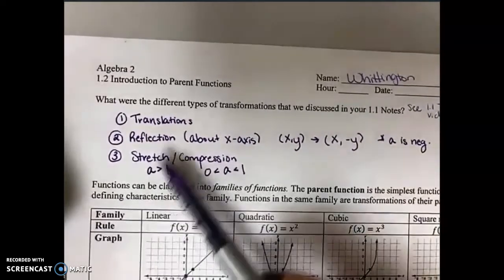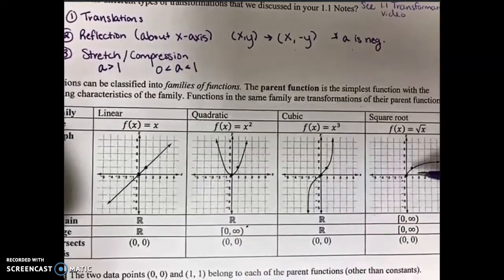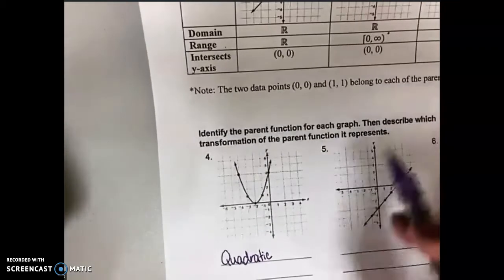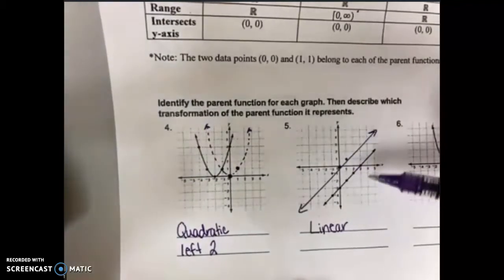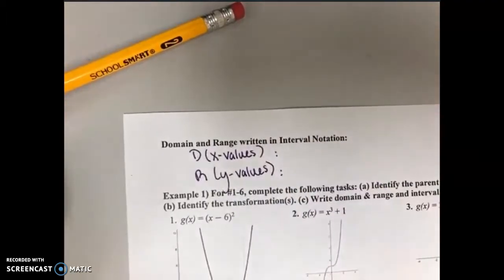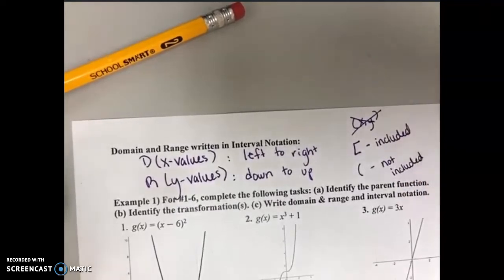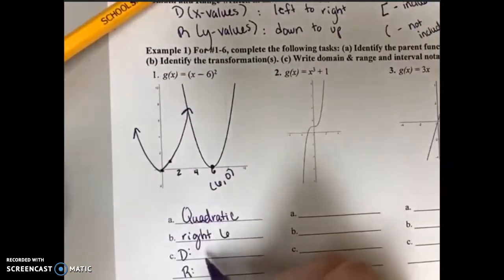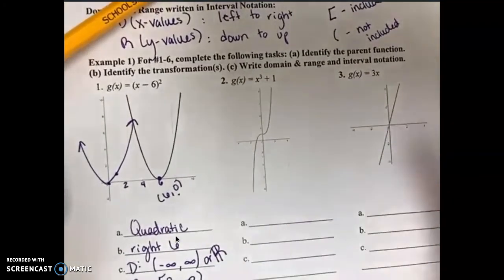1.2 Intro to Parent Functions Pt 1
Intro to Parent Functions includes identifying the type of equation given a graph, transformations, domain & range.